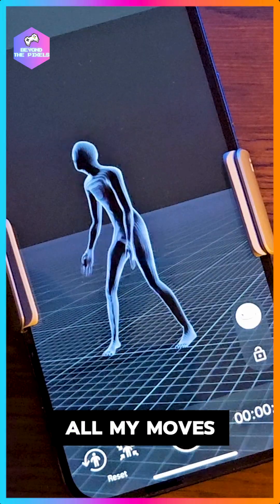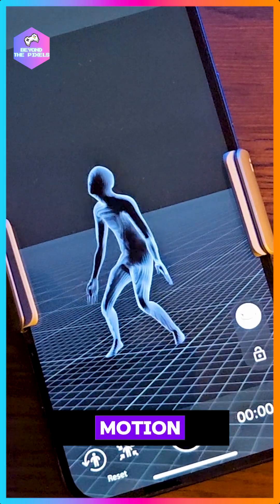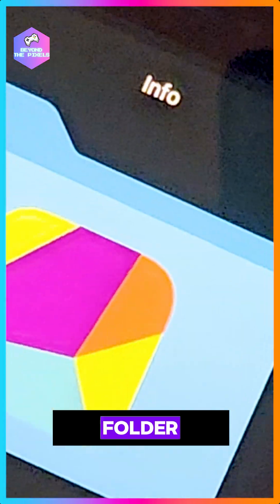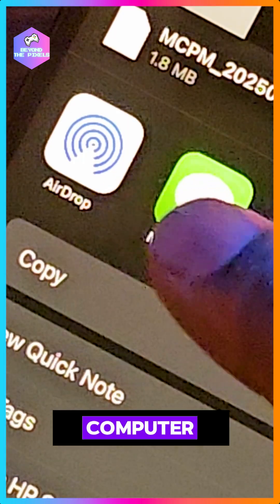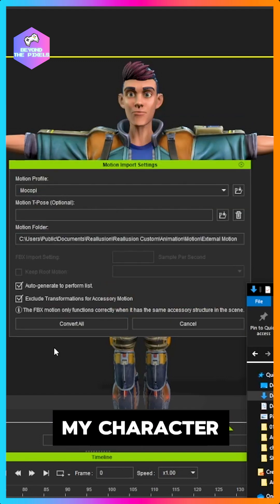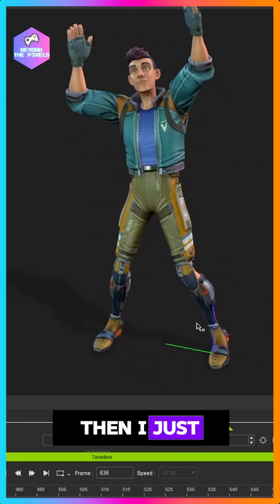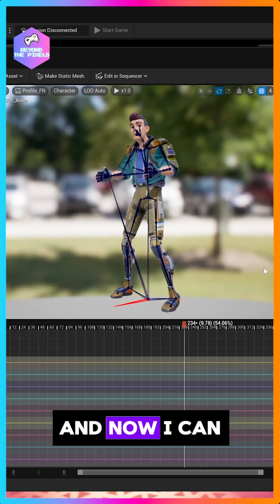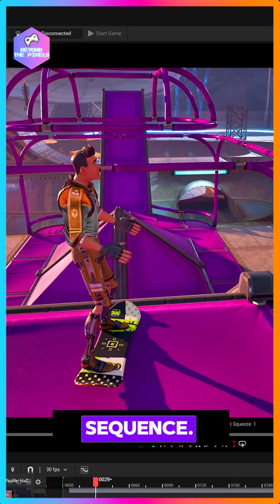How to Set Up Sony Mocopi for Animating Fortnite Characters – Step by Step! 🎮💫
In this quick guide, I’ll walk you through the steps to set up Sony Mocopi and use it to animate your Fortnite characters with ease! From installation to animation, get ready to bring your favorite characters to life. Perfect for game creators and animators looking to enhance their workflow! 🎬🎮